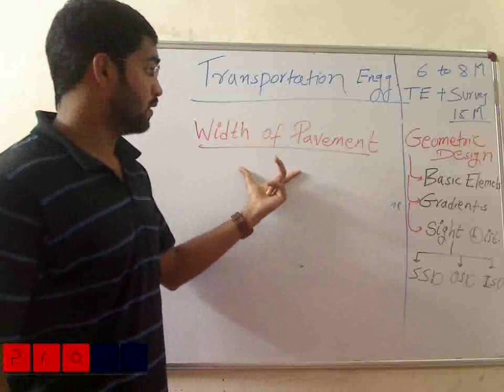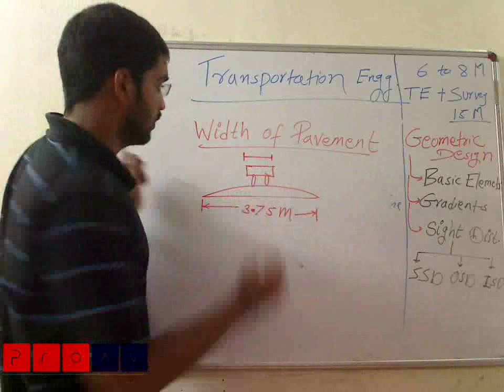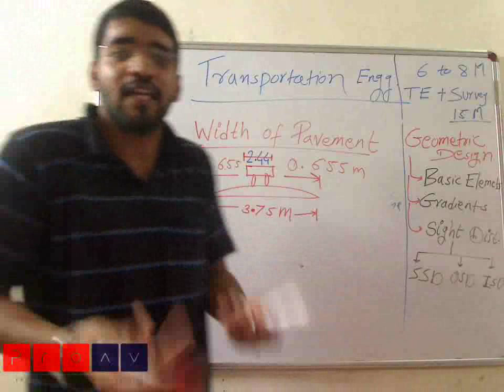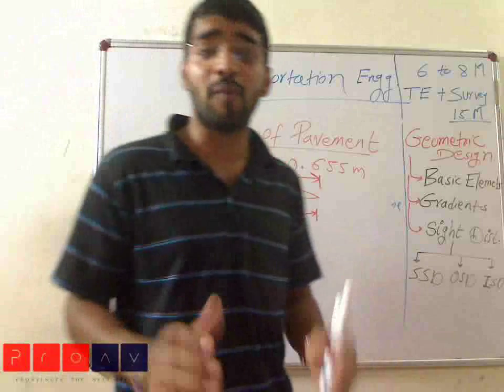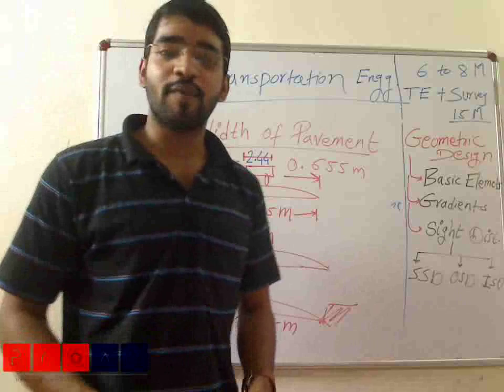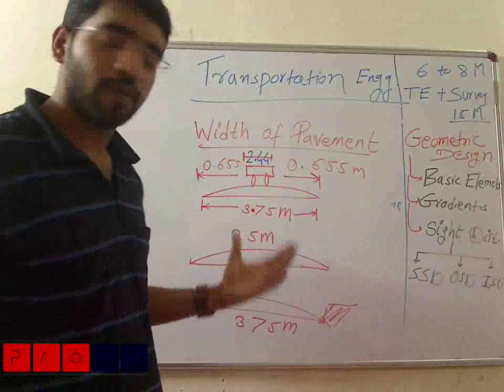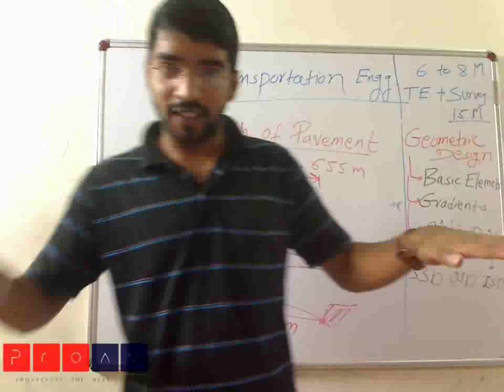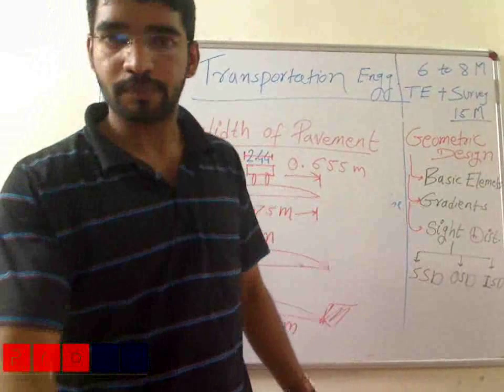Career Avenues GATE Coaching for Civil Engineering : Sample Video Lecture 2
A discussion on Transportation Engineering by one of our faculty members, an alumni of IIT Mumbai